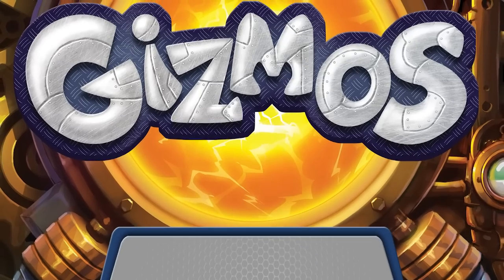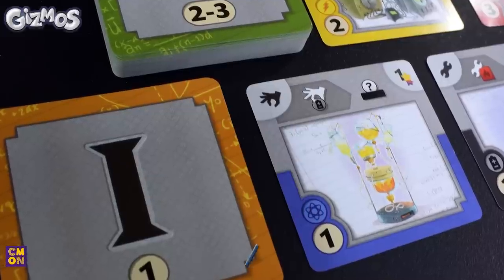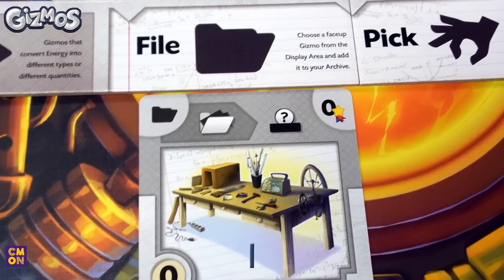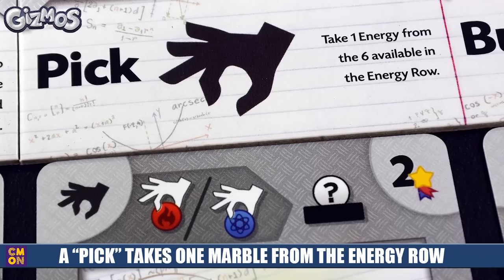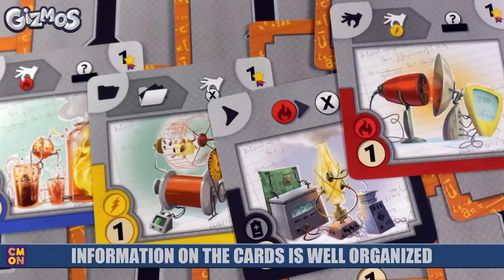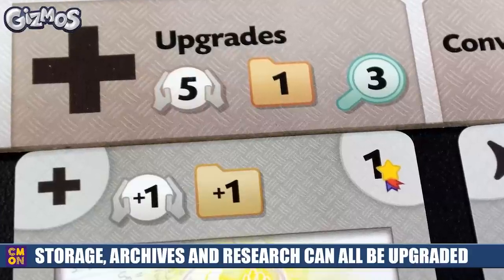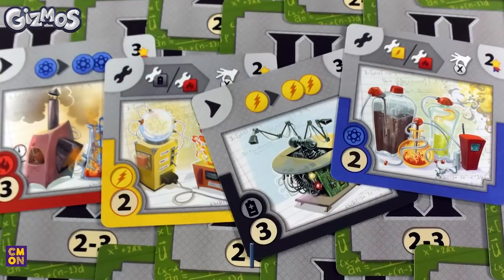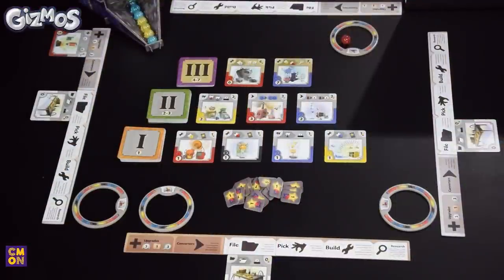Gizmos Review by Man vs Meeple (CMON)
Gizmos Review by Man vs Meeple

2-4 Players
45 Minutes
14+ Years of Age

Hosted by Jeremy Salinas (Drakkenstrike) and David Waybright